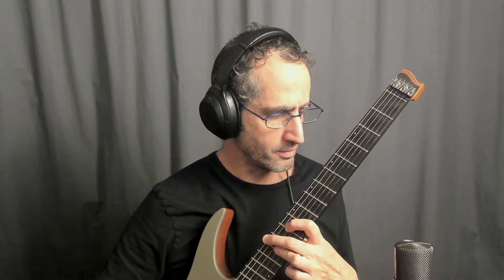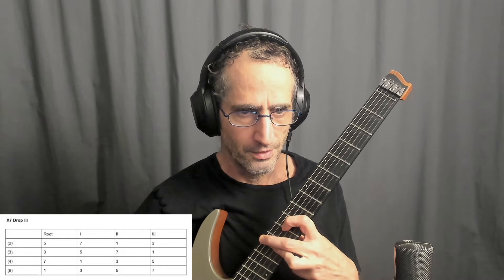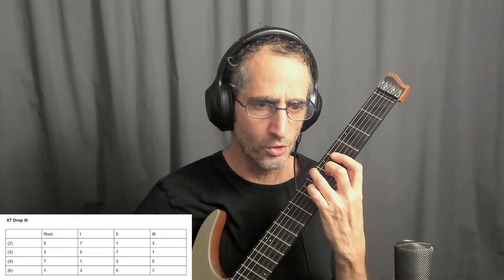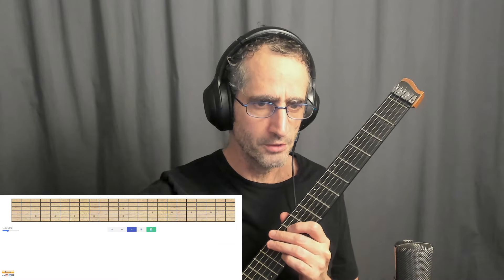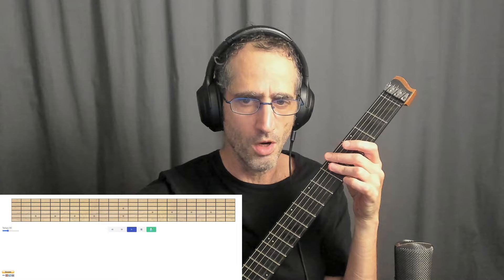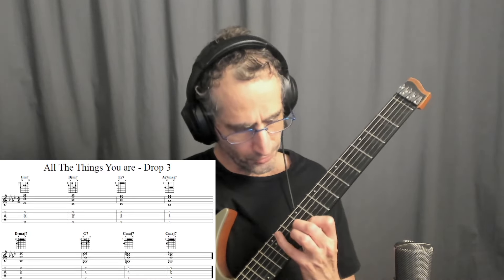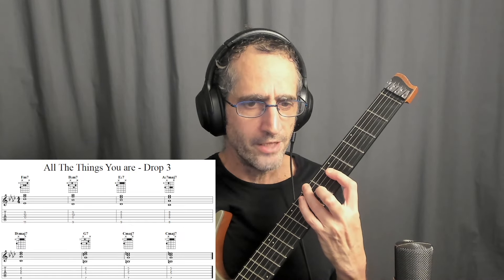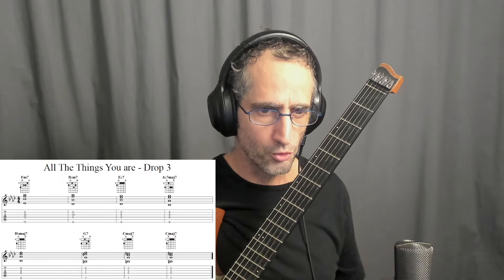Drop 3 Chords - A Time Machine To The 17'th Century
Drop 3 Voicings are a spectacular living bridge to baroque  music where the lowest  note of the chord is often not the tonic. In this comprehensive work out you'll learn all the shapes and a great way to practice them.